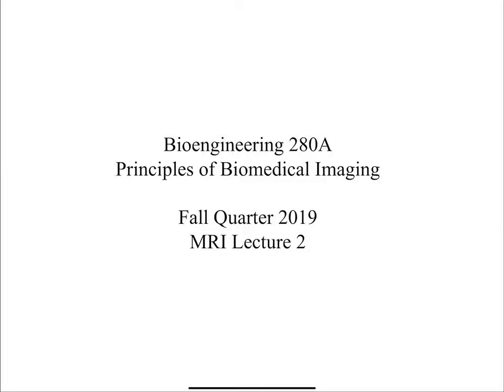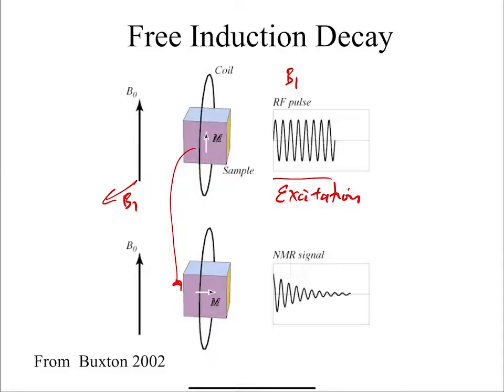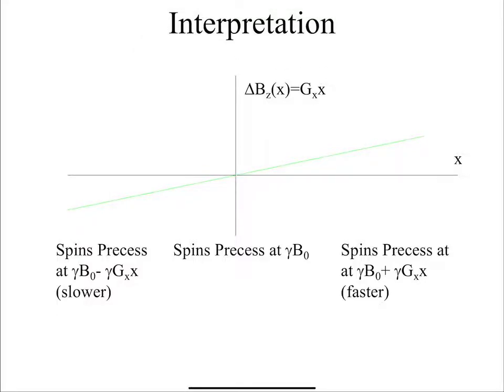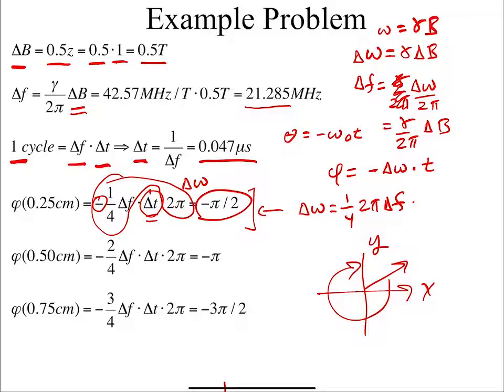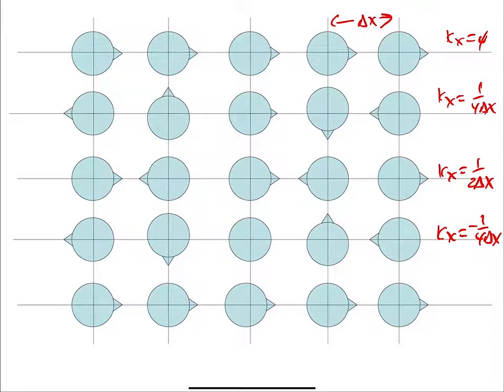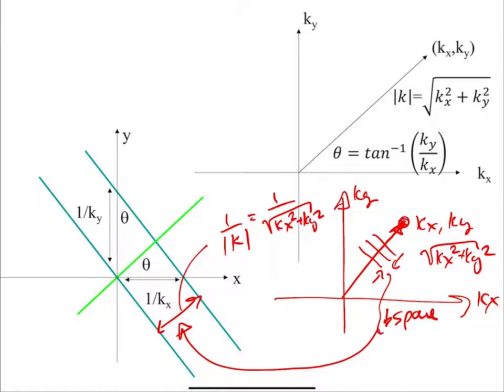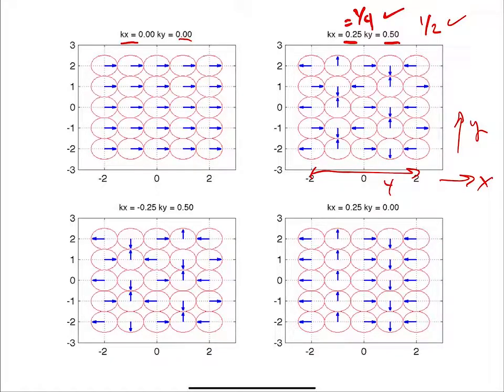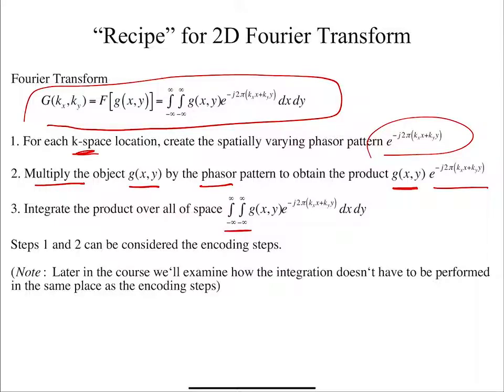BE280A19 MRI Lecture 2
RF excitation, Relaxation, Bloch Equation,  Gradients, Encoding